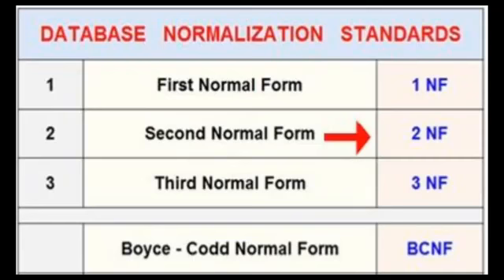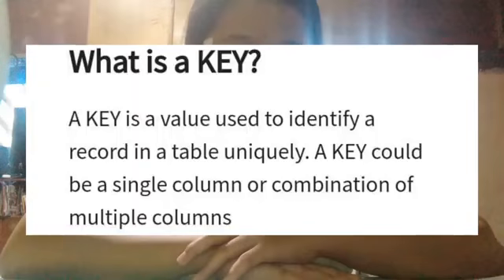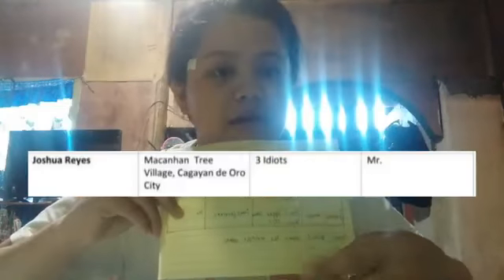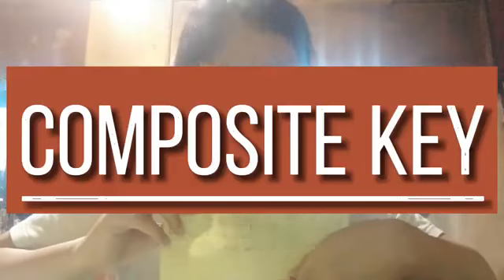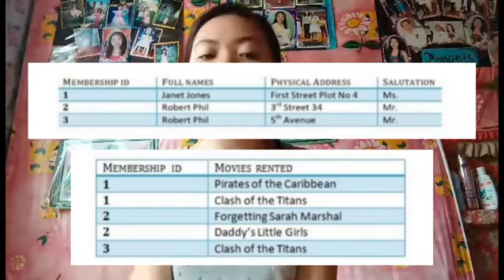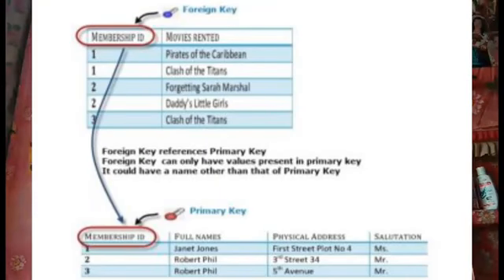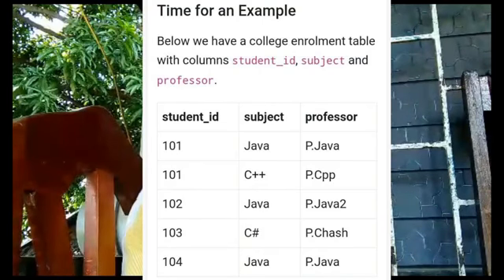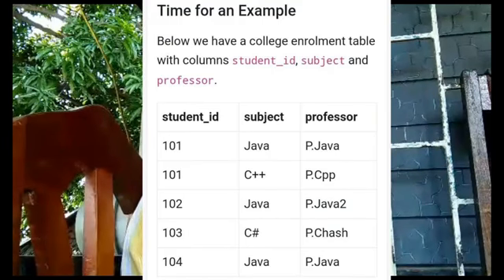Database Normalization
Members:

Sheena Candel
Jayvee Senepete
Jennelyn Dioca
Mary Saribano
Charlyn Llamis